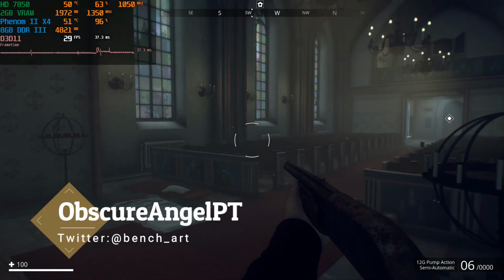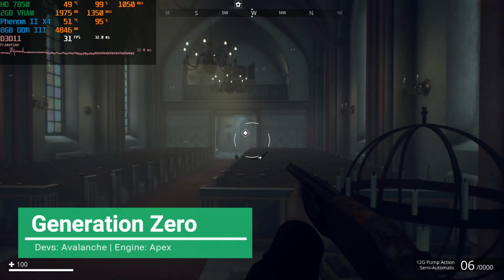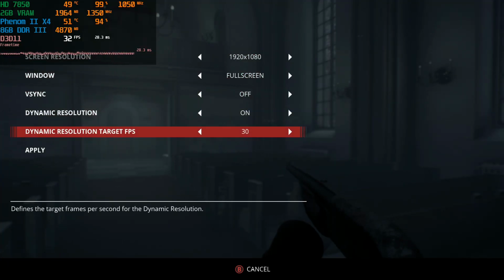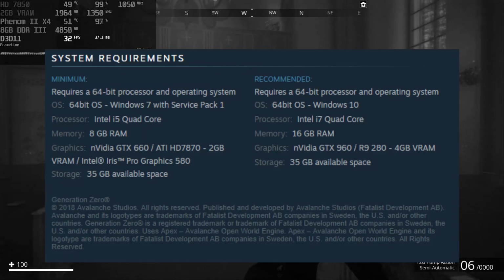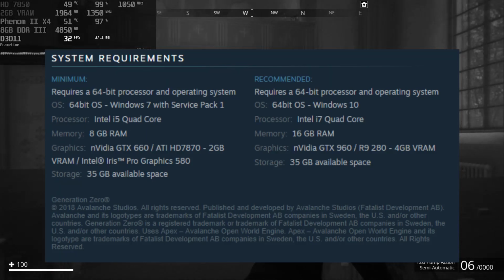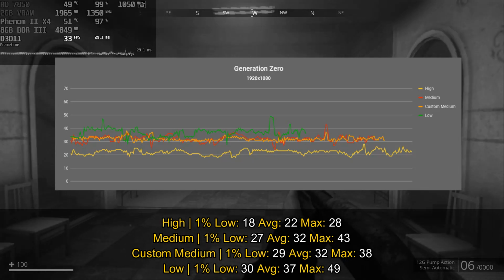Generation Zero (HD 7850/R7 265/R7 370 | Phenom II X4) [Medium*]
PC Specs:
CPU: AMD Phenom II X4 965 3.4GHZ
Ram: 4x2 gb Corsair DDR III 1333 CL9
MBoard: MSI 790FX-GD70
GPU: Gigabyte HD 7850 OC 2Gb (1050/1350)
HDD: WD Blue 500Gb
PSU: Corsair TX-650W

Software:
GPU Drivers: AMD Crimson Relive 19.3.3
OS: Windows 10 PRO (DreamSpark License)
Video Recorder: AMD Radeon Relive
Monitor Stats & FPS Logging: Msi Afterburner 4.5.0
Data Organizer and Cloud: Google Docs
Video Editor: Wondershare Movie Editor